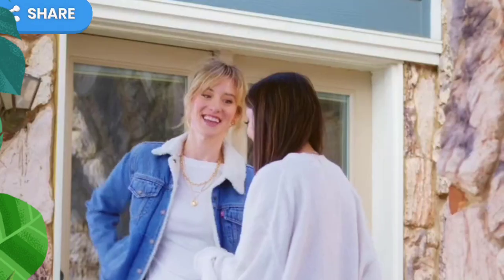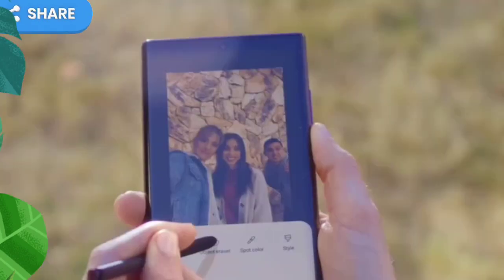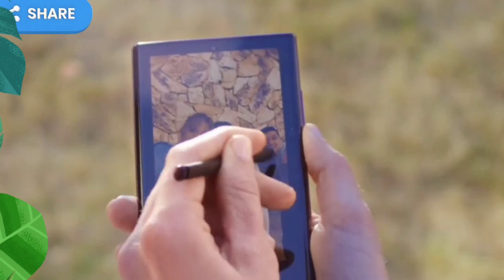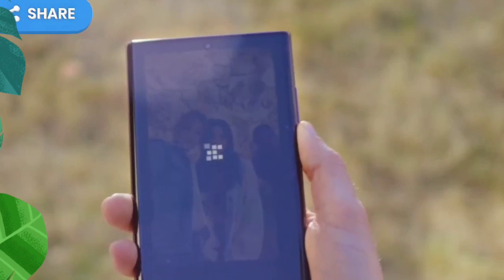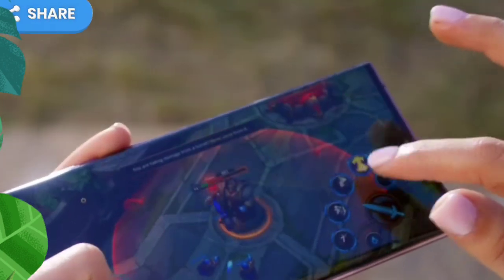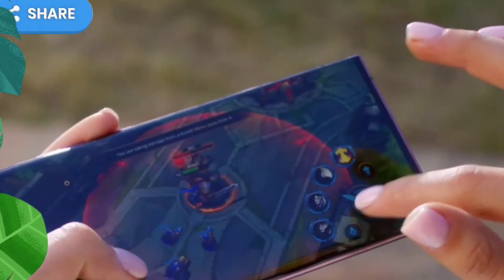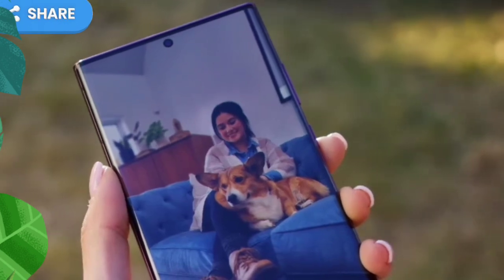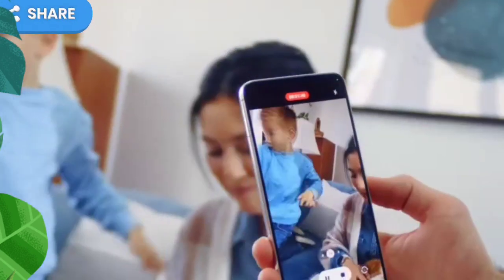Samsung Galaxy S22&s22+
SAMSUNG Galaxy S22 Cell Phone, Factory Unlocked Android Smartphone, 256GB, 8K Camera & Video, Brightest Display Screen, Long Battery Life, Fast 4nm Processor, US Version,

See on amazon